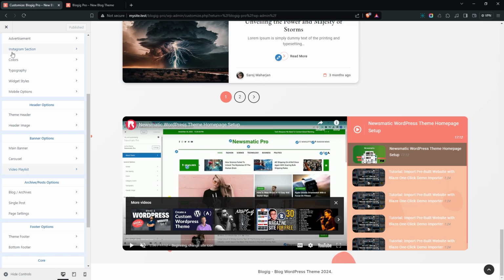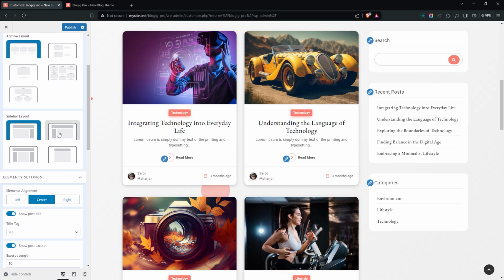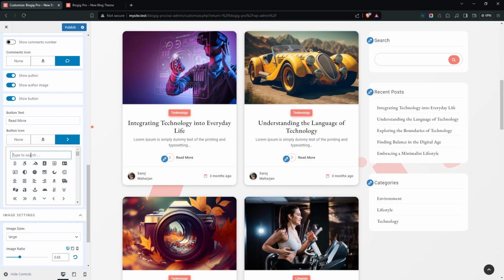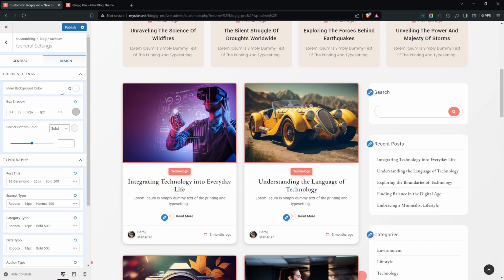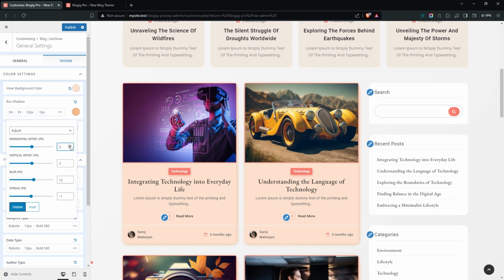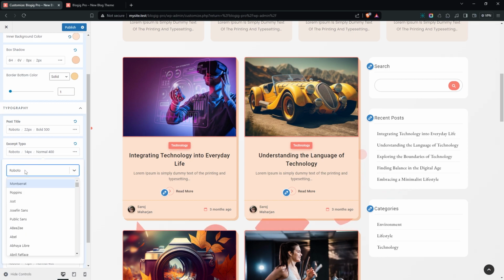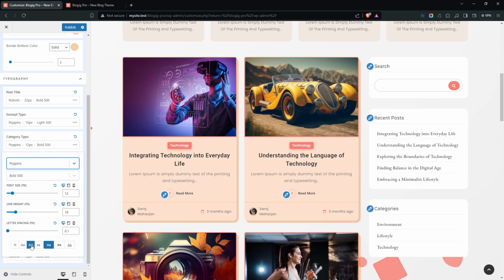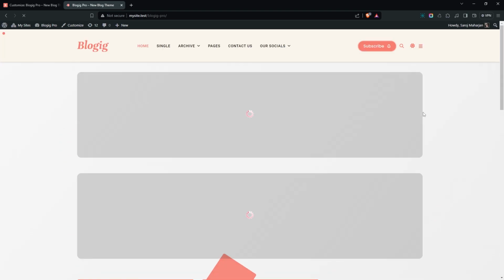Blog/Archives Section Customization in Blogig Theme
Blog/Archives Customization Tutorial of Blogig Theme